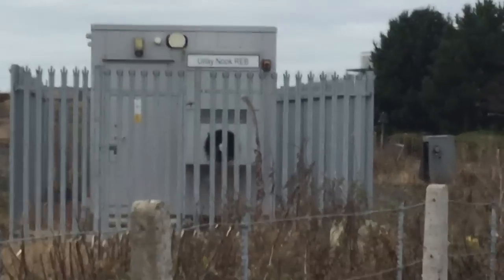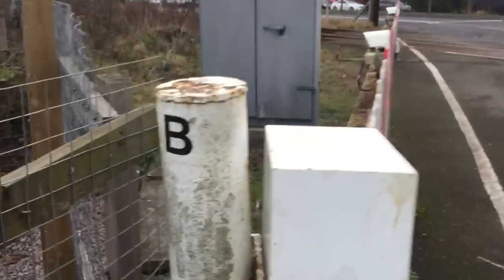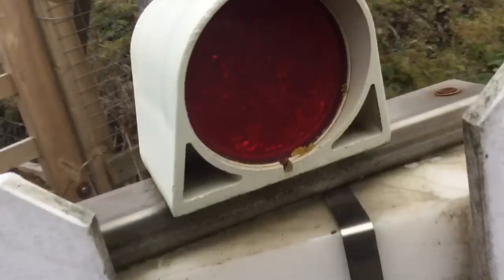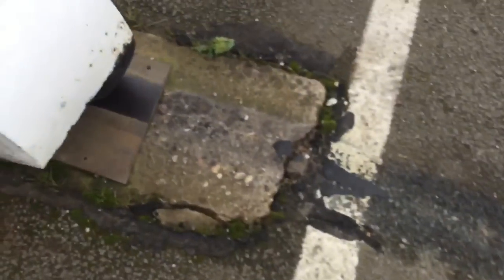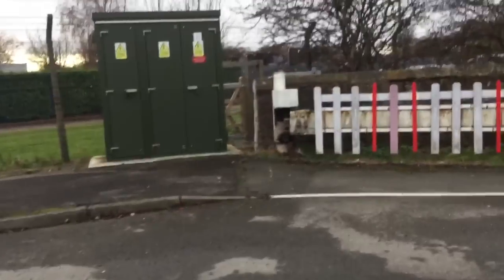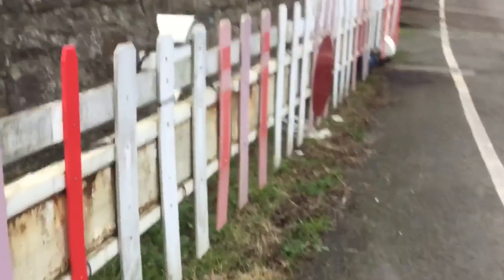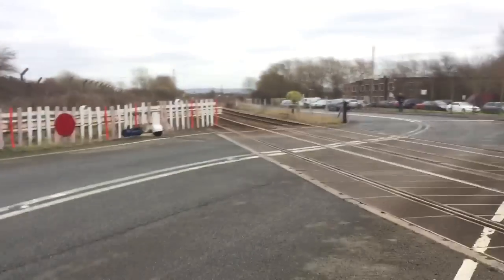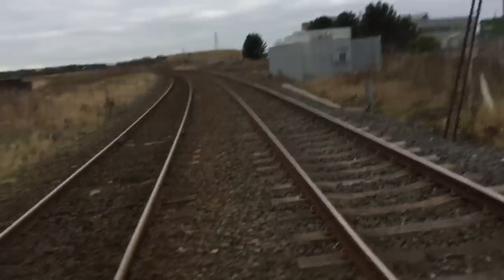Intro to Urlay Nook LC (County Durham) Sunday 04.12.2016